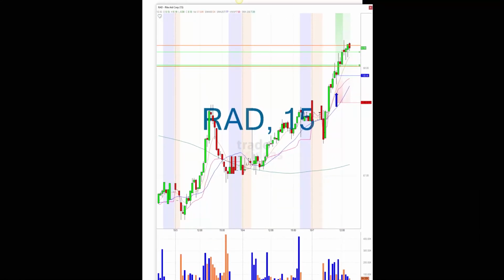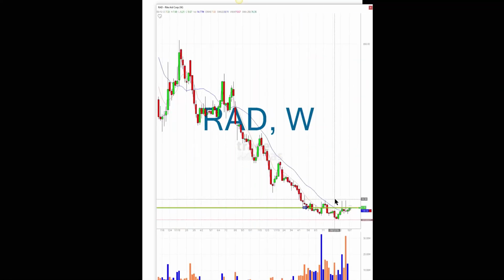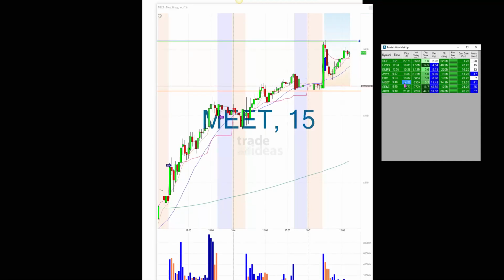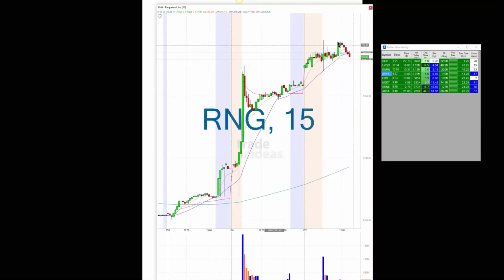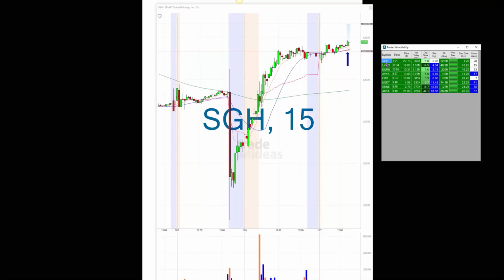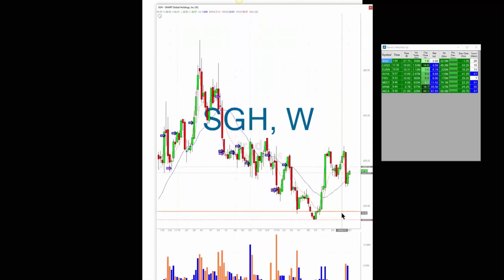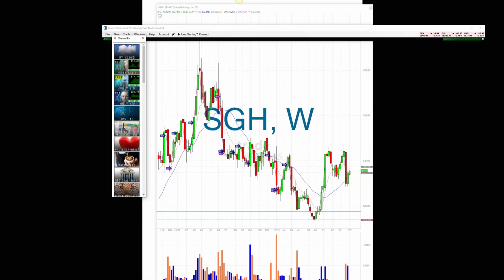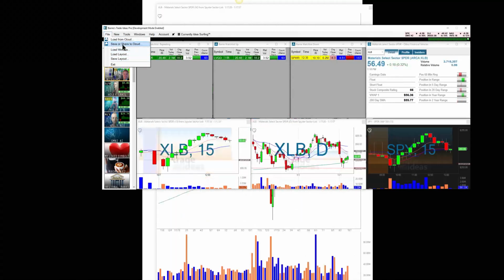Trade Ideas Live Trading Room Recap Monday October 7, 2019